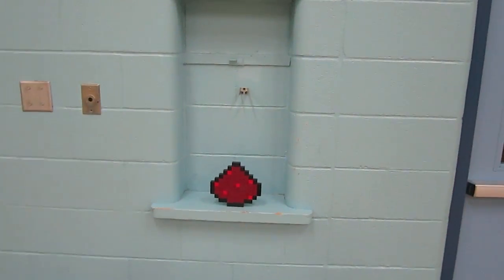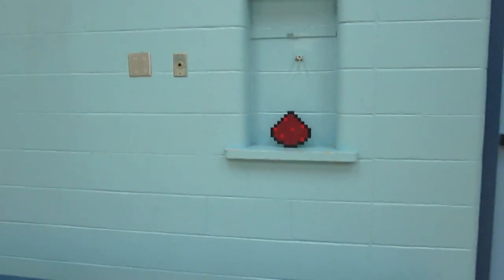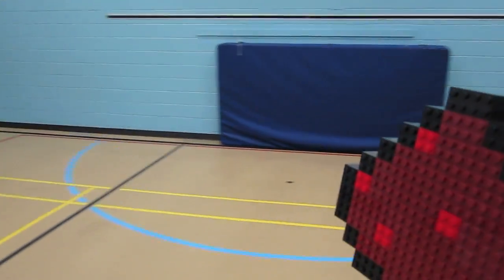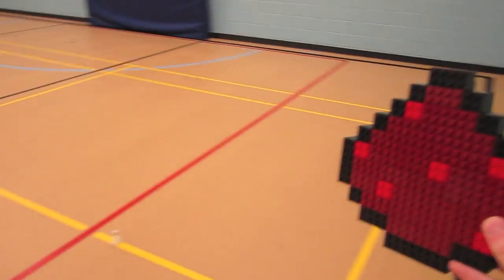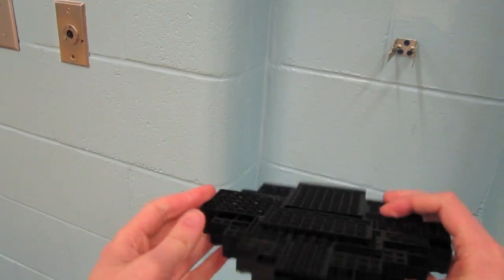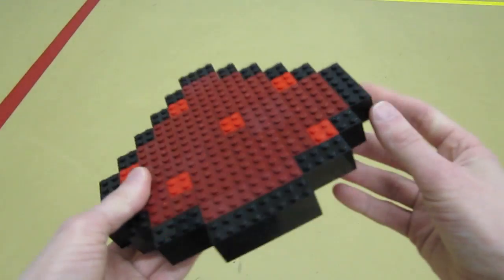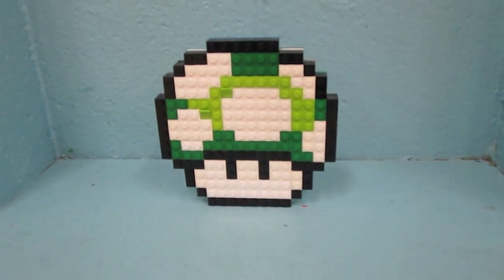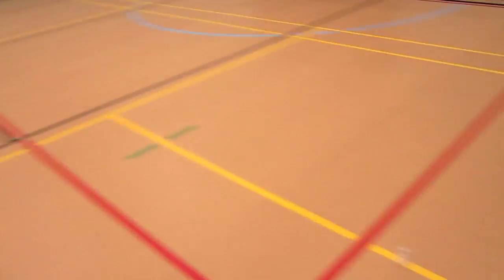LEGO Redstone - Minecraft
We bring Minecraft's Redstone Dust to life entirely from LEGO bricks! Used in amazing contraptions and traps all throughout Minecraft, here is the legendary powder's real life replica!